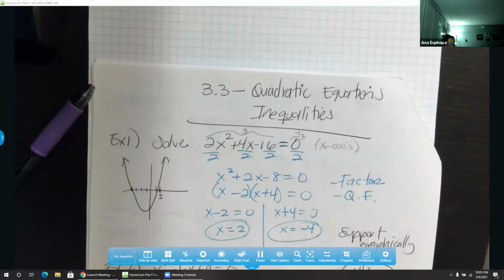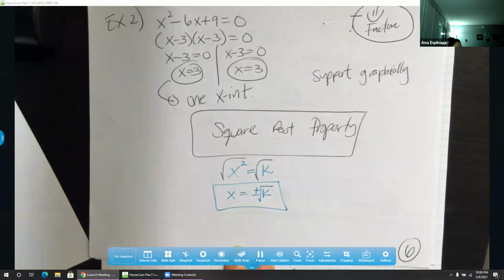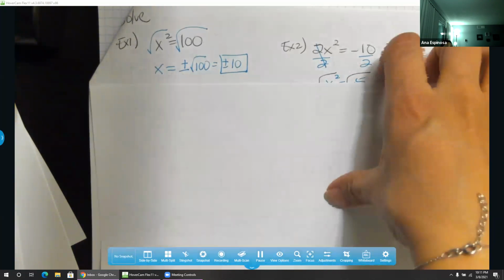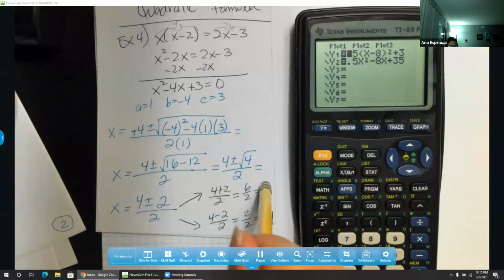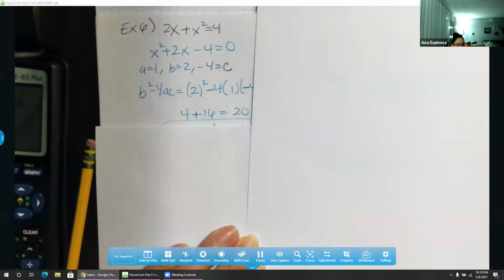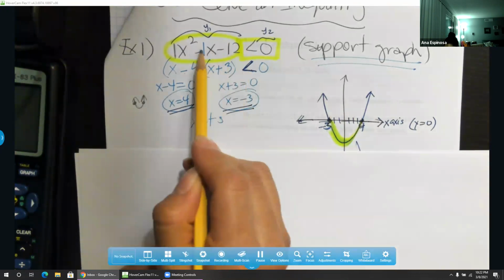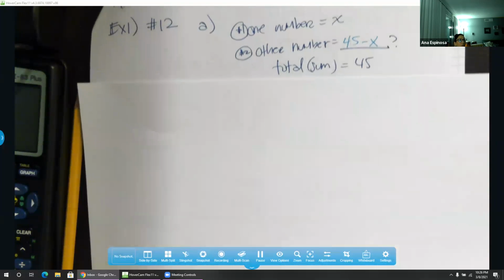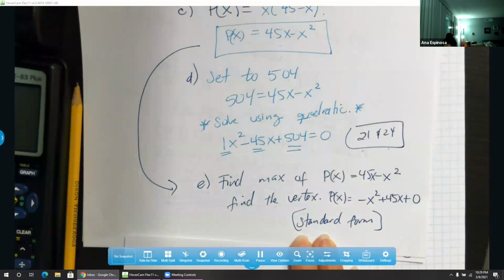Ch. 3.3 - 3.4